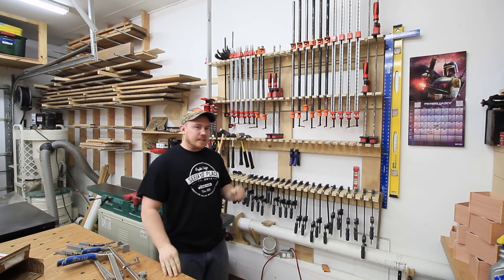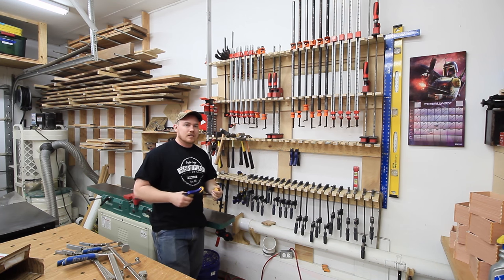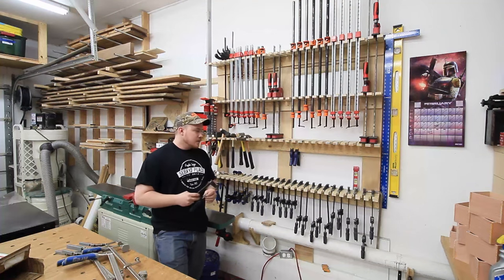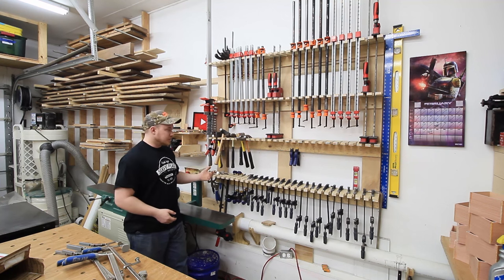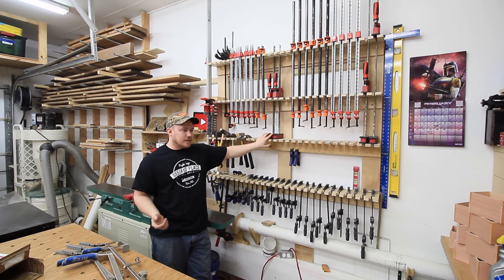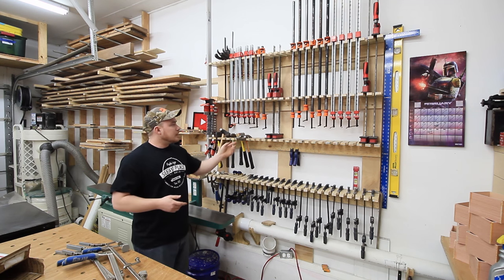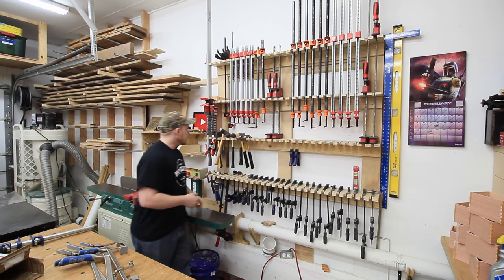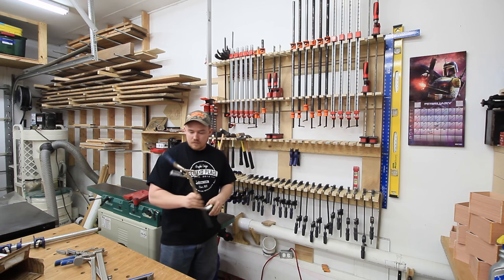Tool Talk #8: Clamps